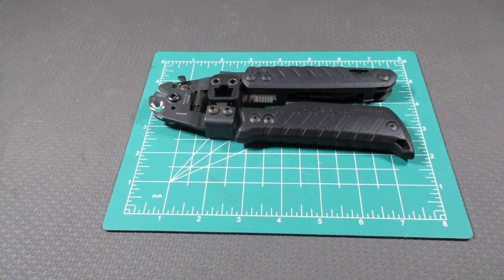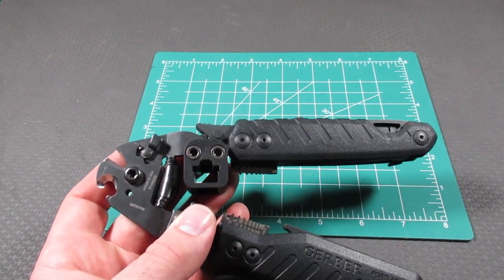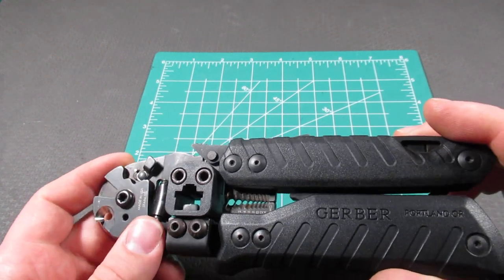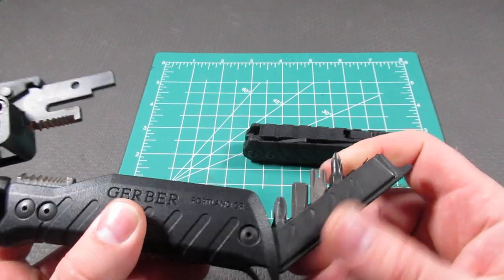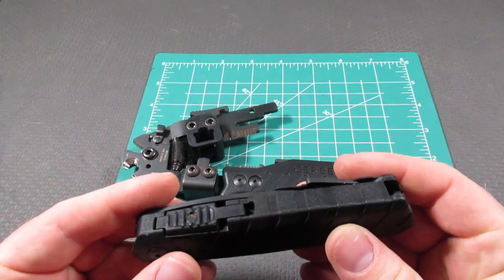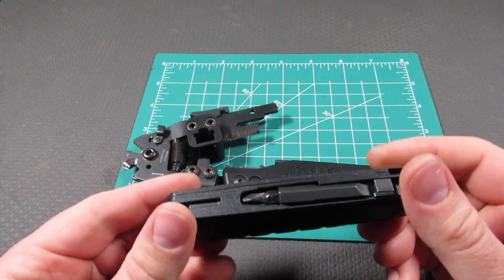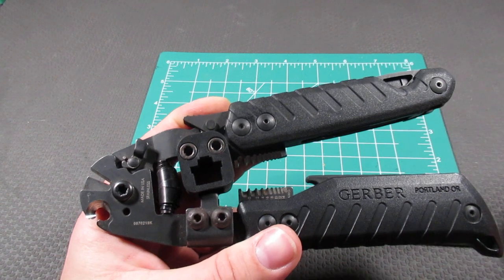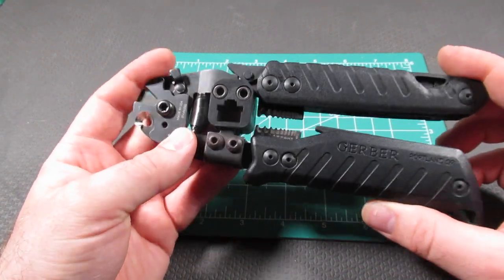The Most Expensive American Made Modular Multitool- Gerber Cable Dawg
Gerber Cable Dawg
Leatherman Surge